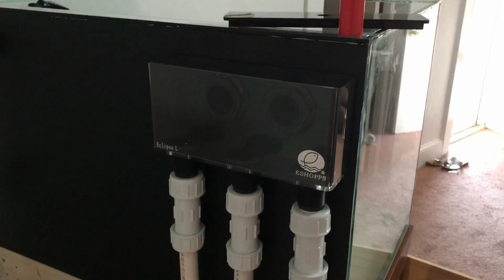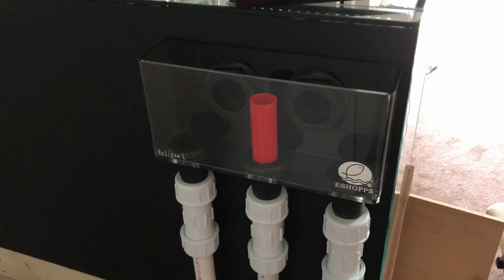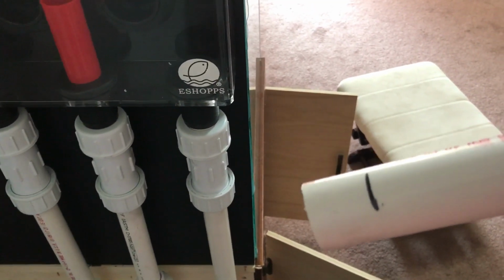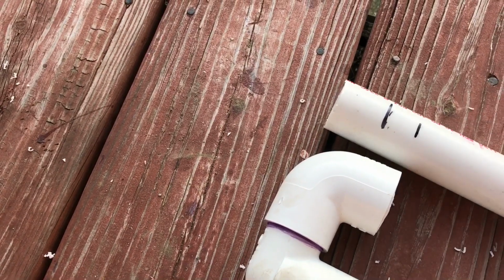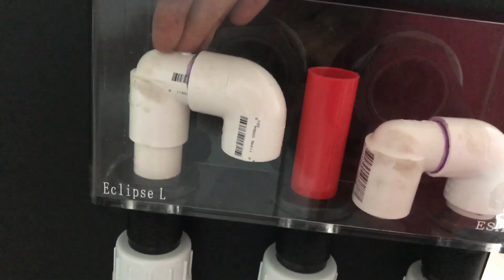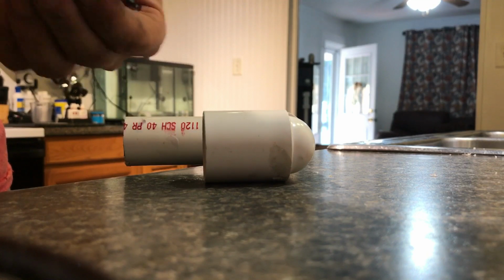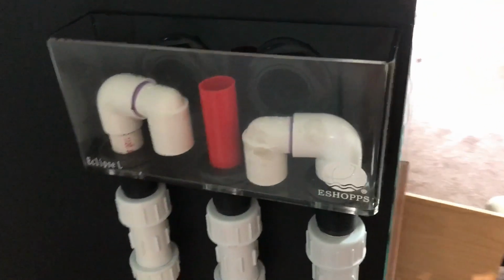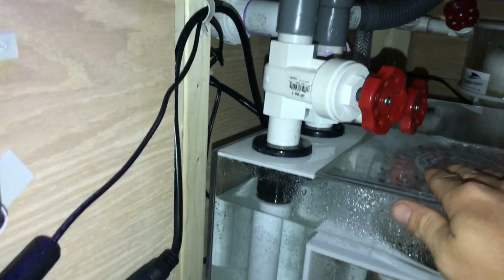Bean Animal, Eshopps Eclipse L